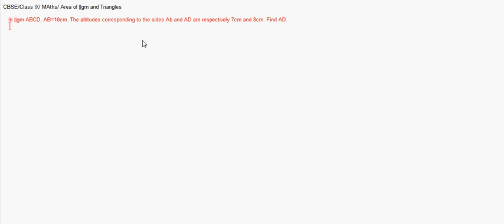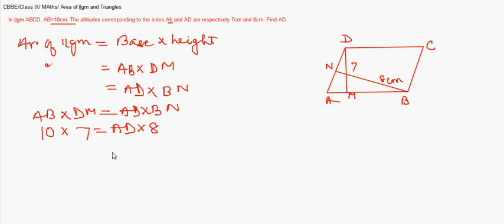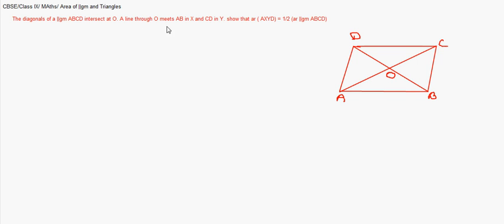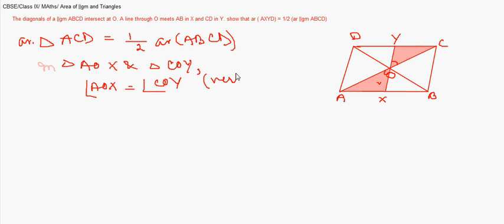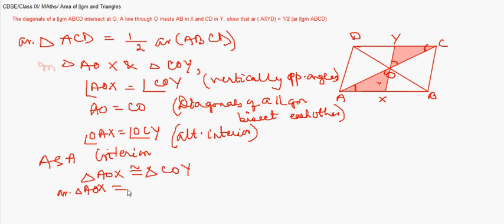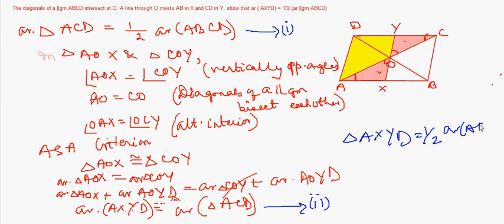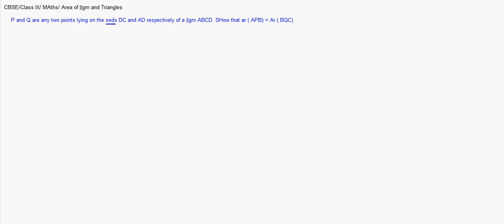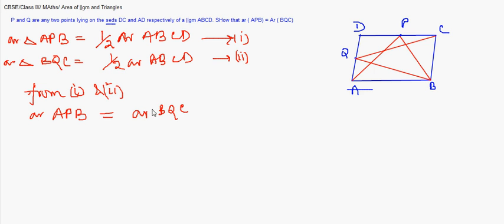eTuitions CBSE Class IX Area of Parallelogram and Triangles 02